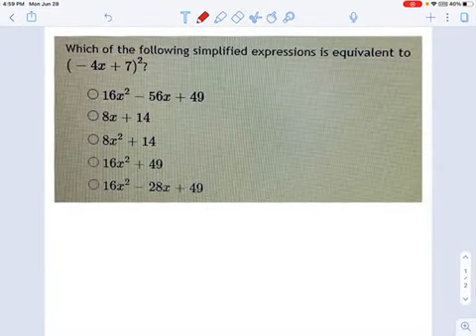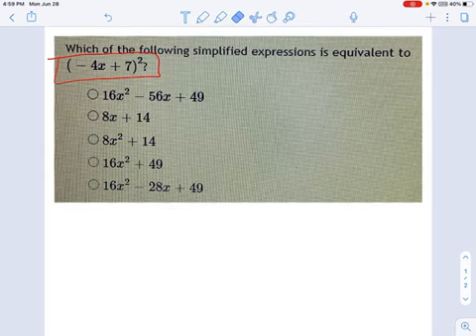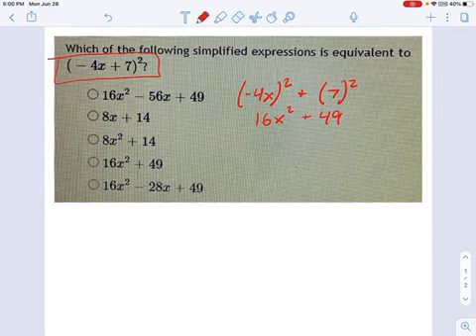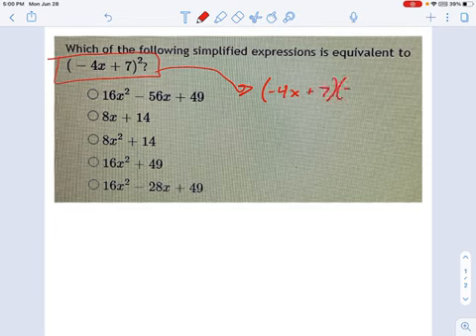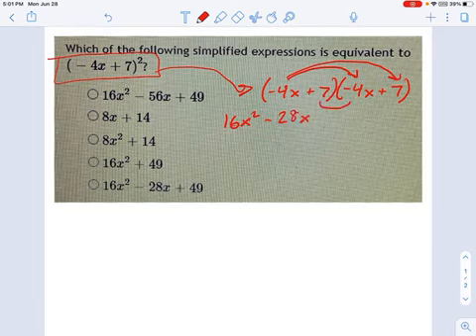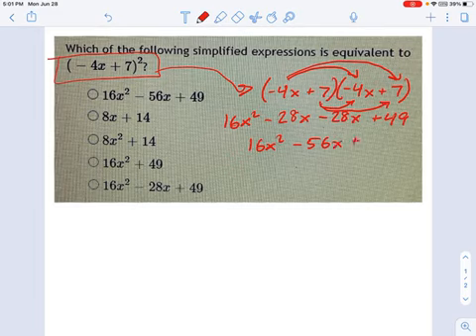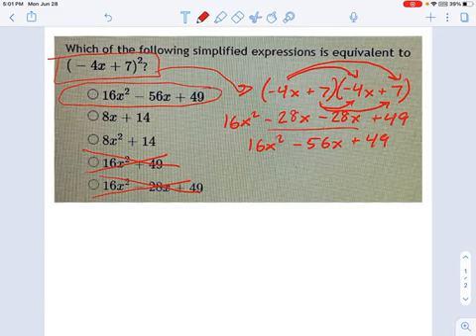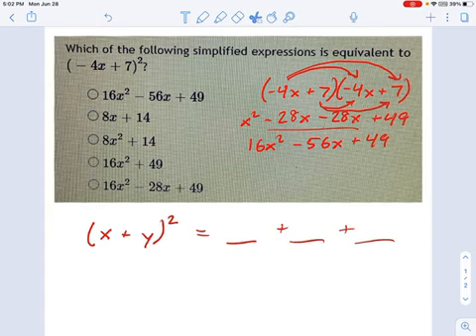Elementary Algebra: Algebraic Operations -- 3